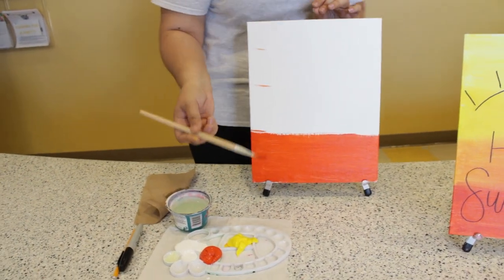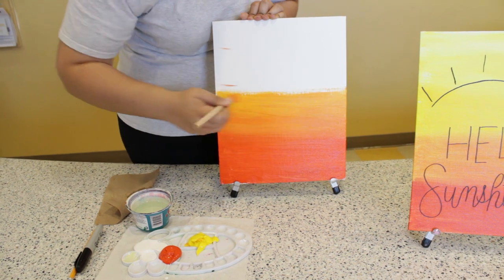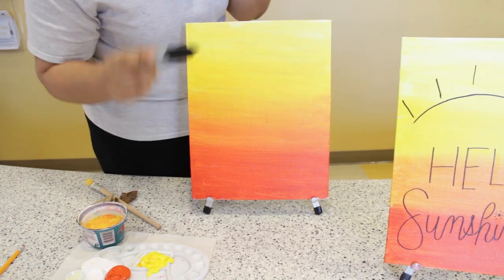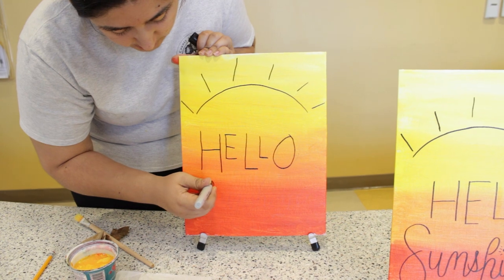Paint with Me - Hello Sunshine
Learn how to create an ombre painting with this step-by-step instructional video from LACOUNTYPARKS.

Follow @lacountyparks on YouTube for more ParksFromHome classes.